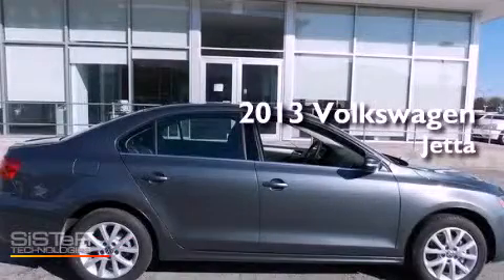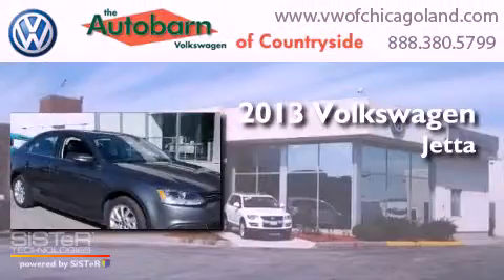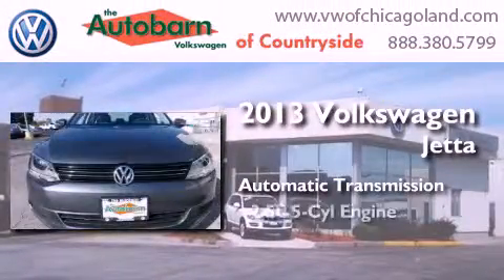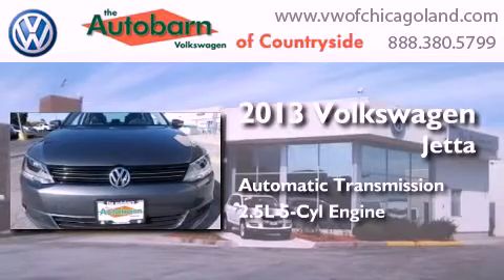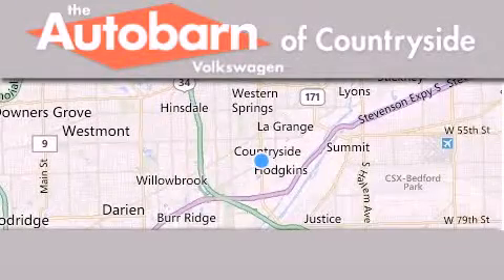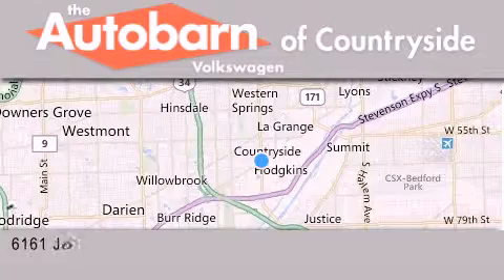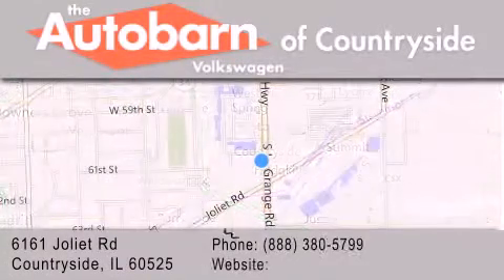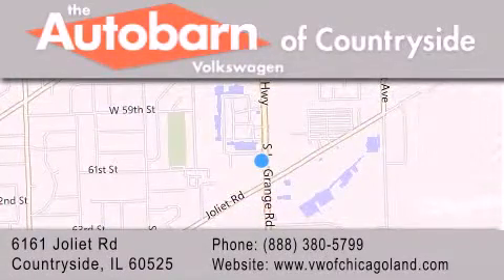2013 Volkswagen Jetta Sedan Countryside IL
Year : 2013
 Make : Volkswagen
 Model : Jetta Sedan
 Engine : 5 Cyl - 2.5L
 Trans . : Automatic
 Exterior : Platinum Gray Metallic
 Miles : 8
 Interior : Titan Black
 Stock : CV10233

 6161 Joliet Rd.